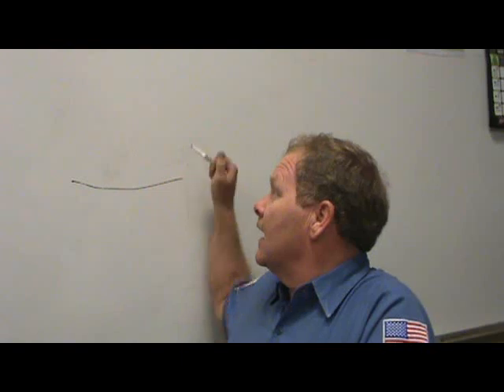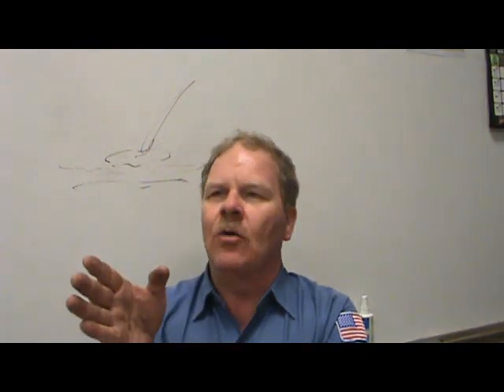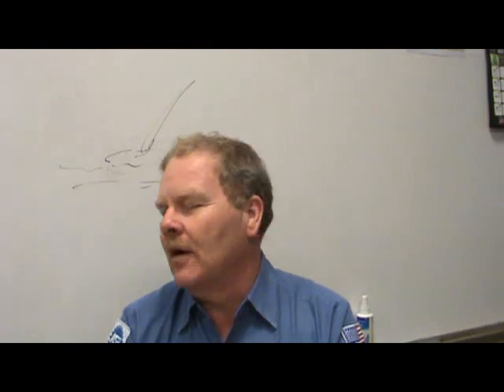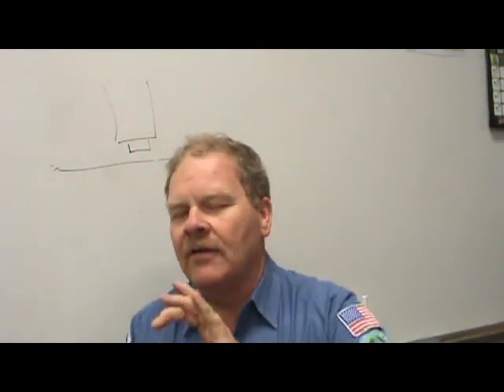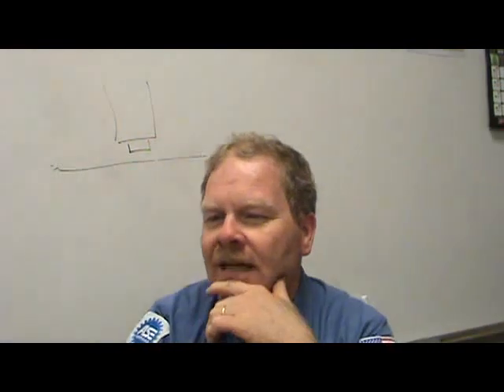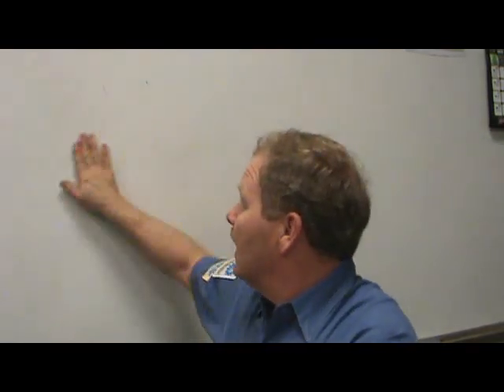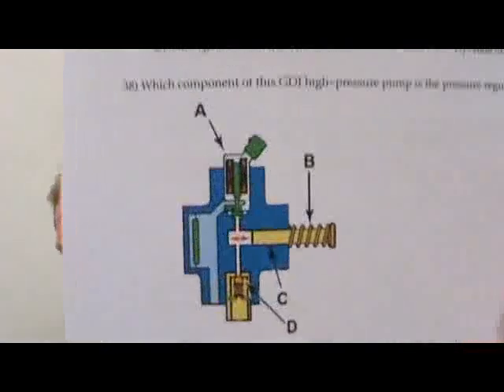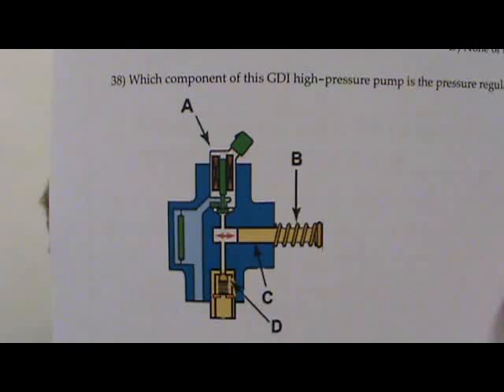Eng Perf 2 17 18 Fuel Delivery stuff